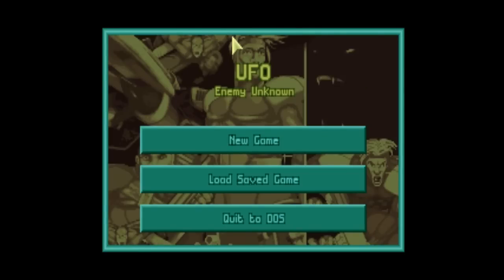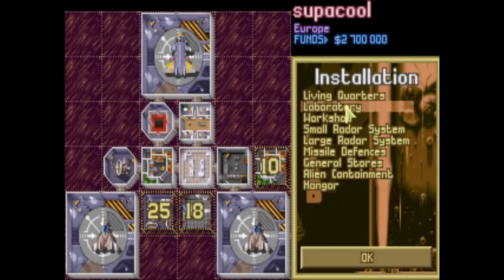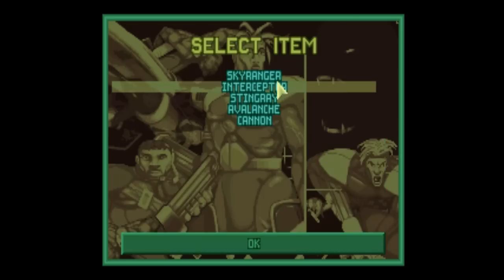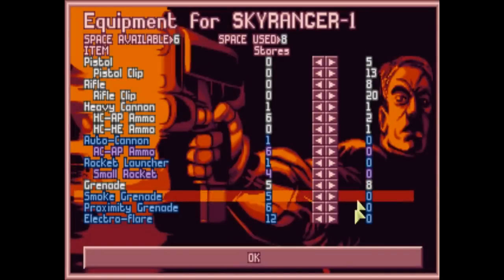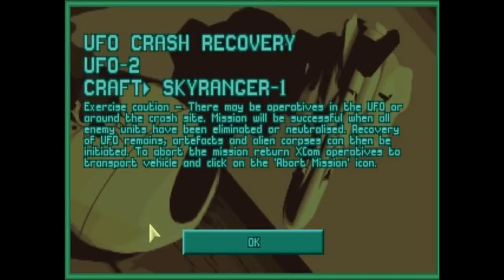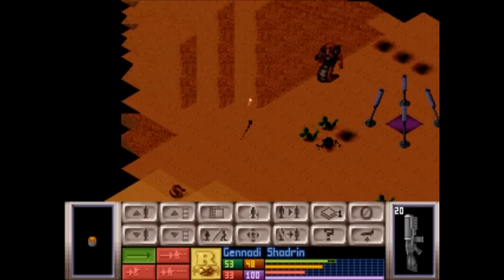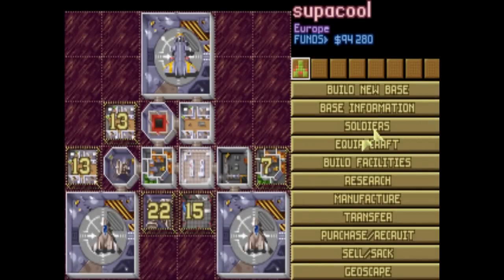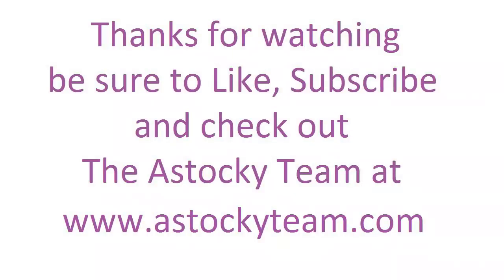UFO: Enemy Unknown (the precursor to the upcoming X-COM)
Me playing UFO: Enemy Unknown.